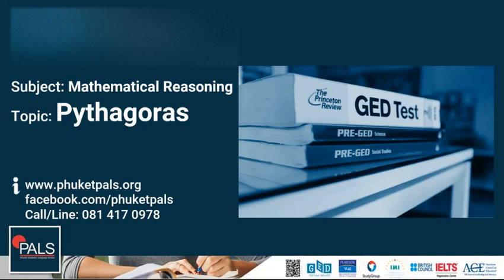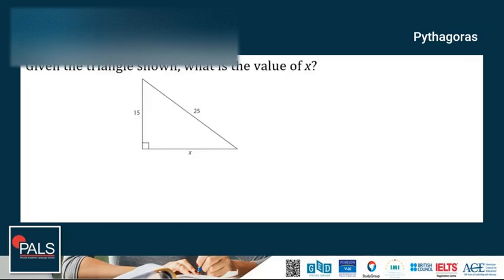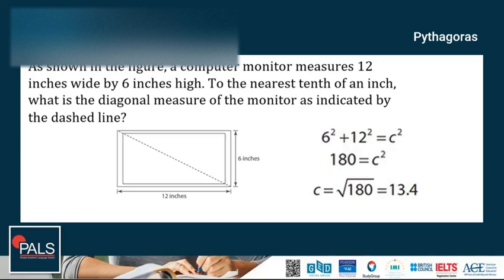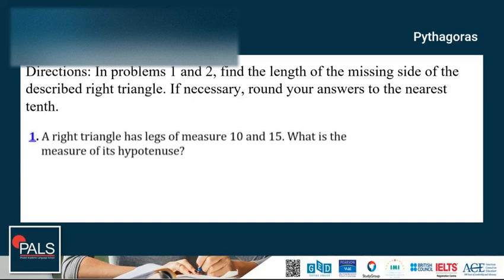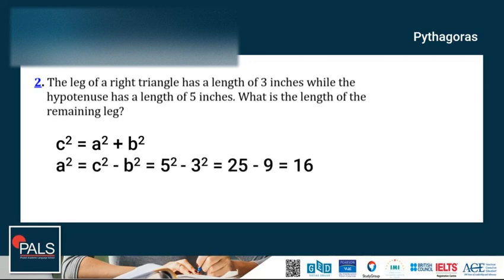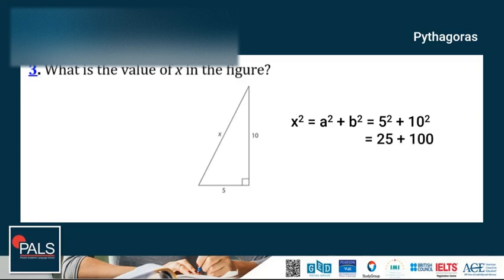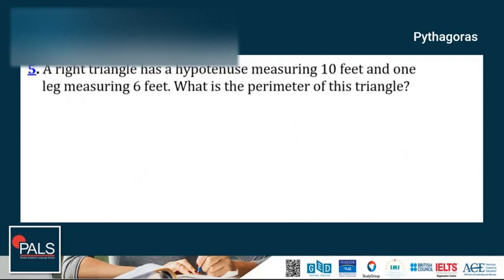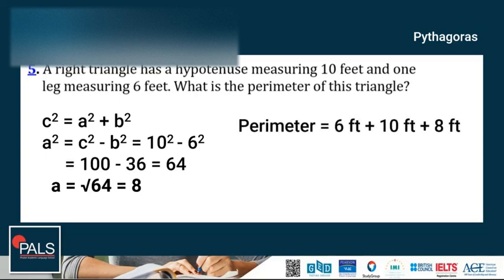Free GED Math Course Lesson 15 | Geometry: Pythagoras